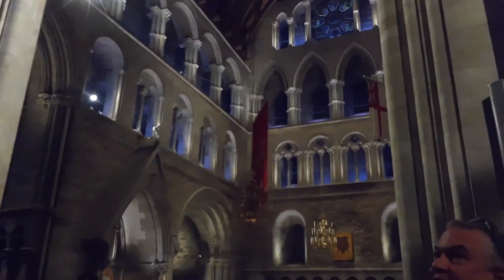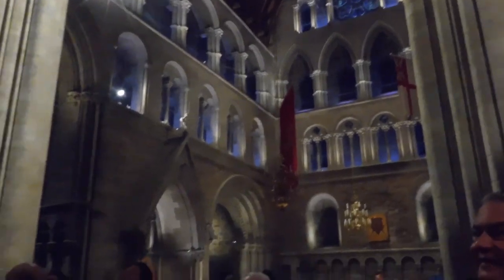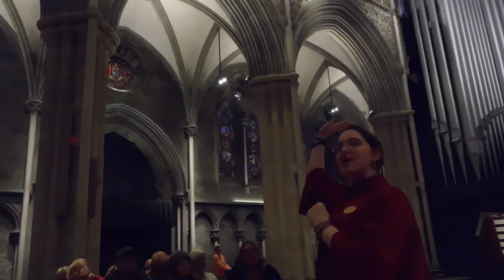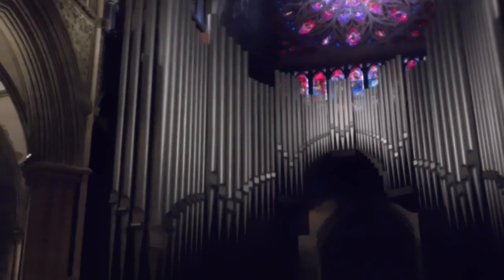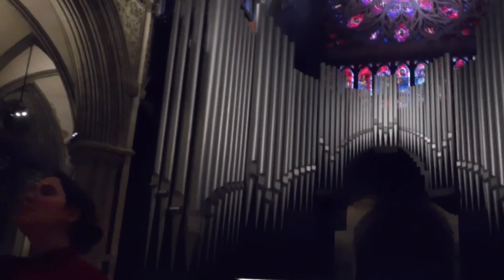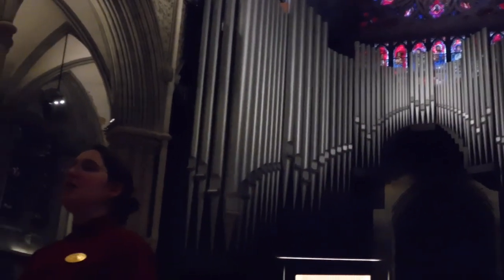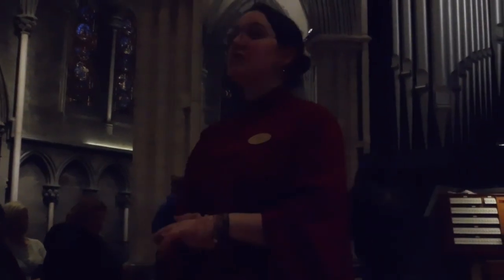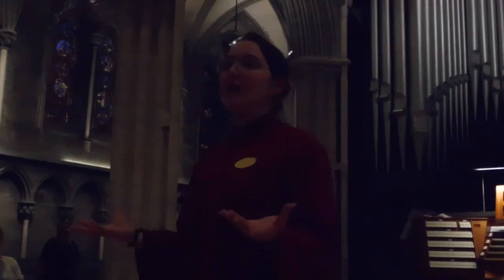2024 June NCL Star Church Trondheim Norway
Took local bus  to the Church   Millie did the tour and then long walk back to the port   this is what we saw